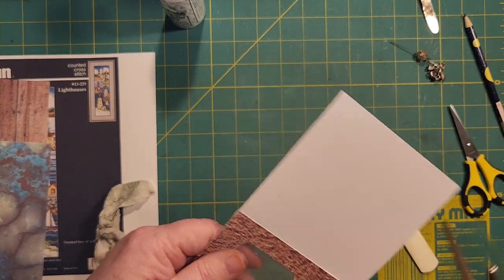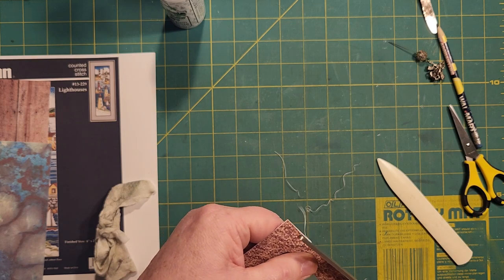roxysweeklychallenge Week 9, Fun Flip with an Envelope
Create a page spread in your journals and have a fun flip besides.  12 x 12 page busters!  I veered from Roxy's challenge just a tad, but I think these are really functional.

RHODA'S JUNK page on Facebook, where I discuss my crafting life and share a FREEBIE album:

I welcome any comments, shares and likes!  I appreciate any and all communications with my viewers!